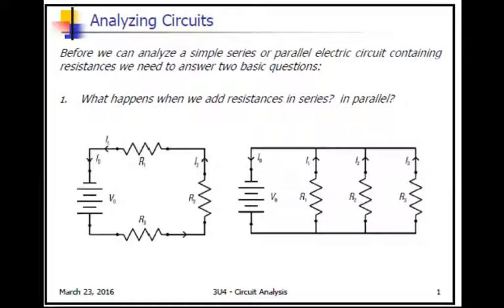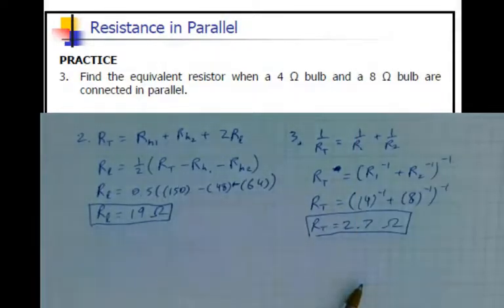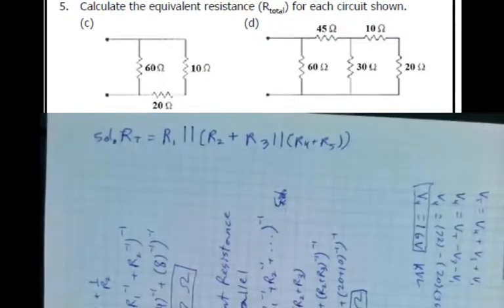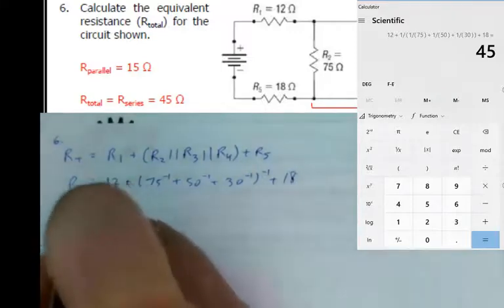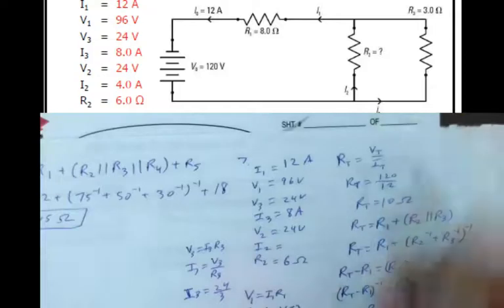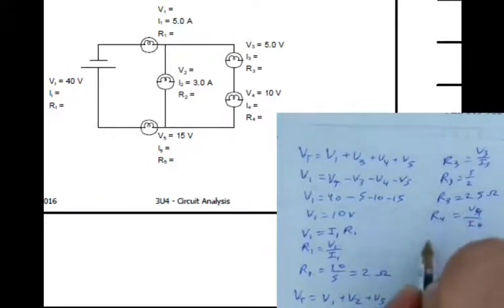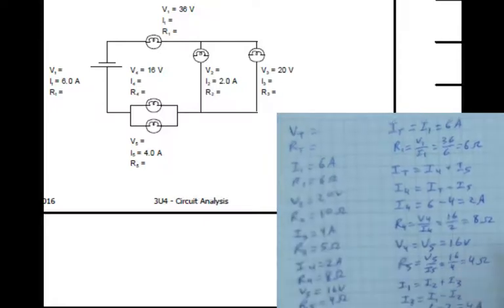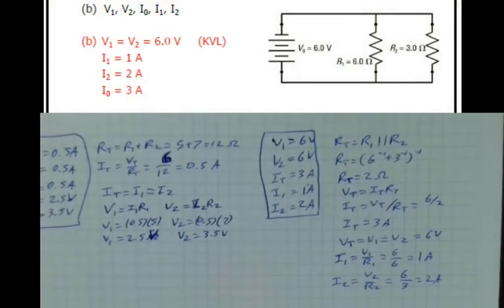SPH3U4 PP6 Circuit Analysis